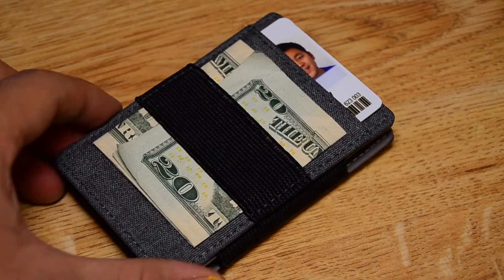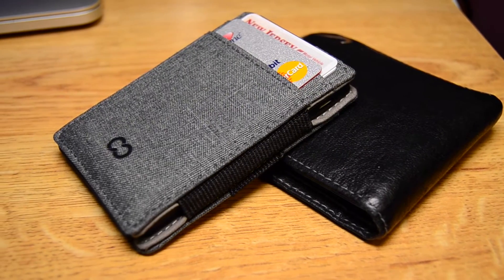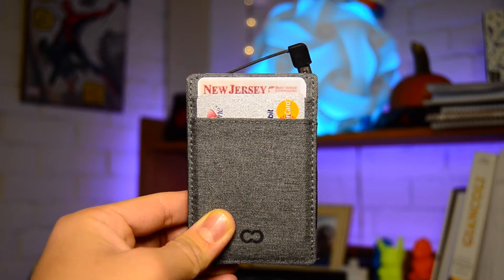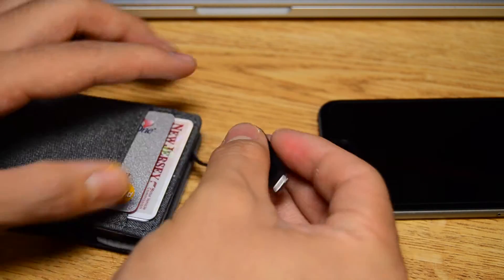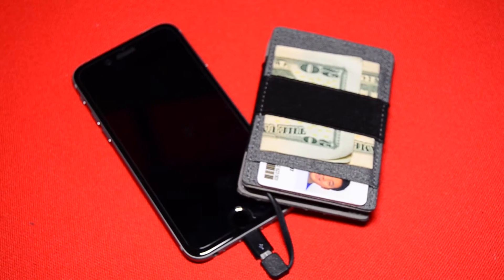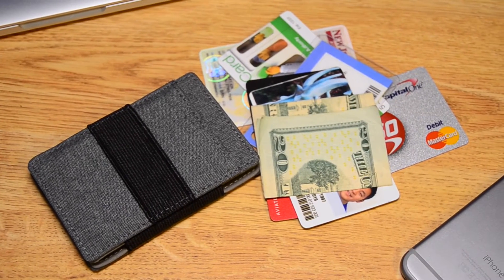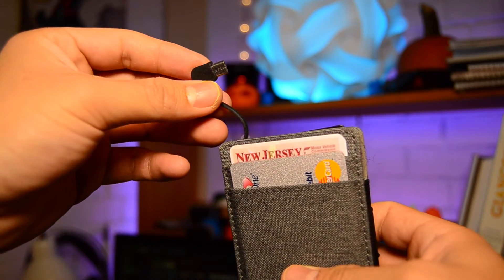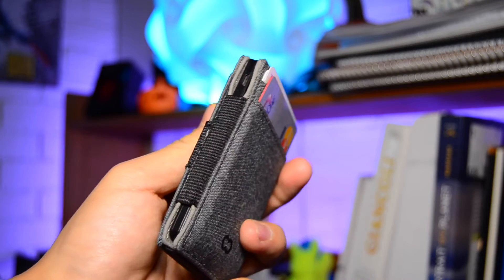Battery Wallet: CaseCrown SlimPower Wallet REVIEW 2016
The SlimPower Wallet is way more than just a simple wallet. You can carry your credit cards and bills, and even charge your device on the go with the powerbank that it comes with. Just place it right in the middle. The nylon elastic bands will secure it in place.